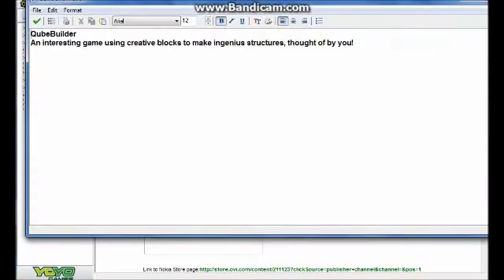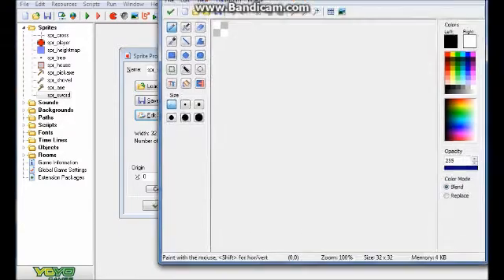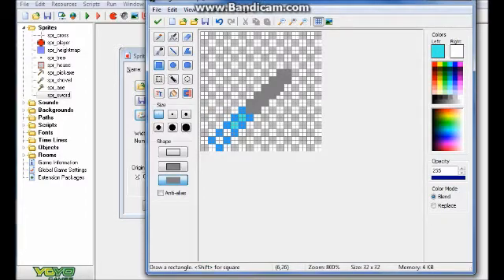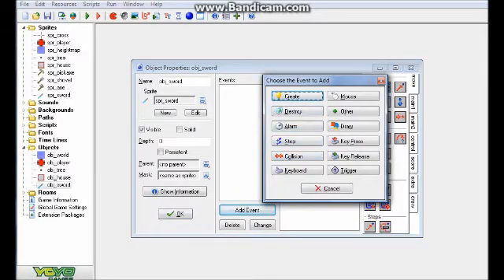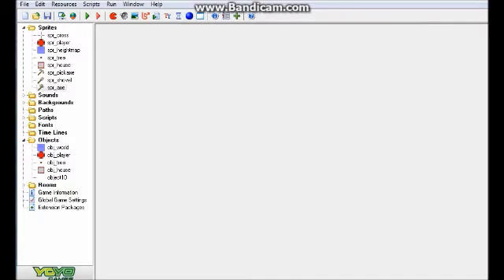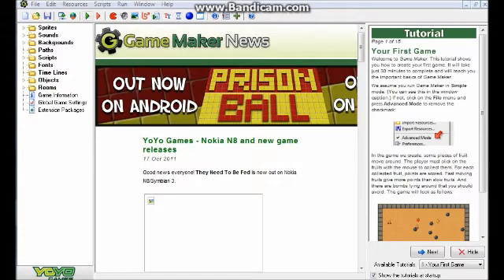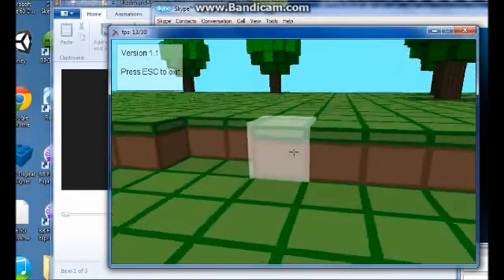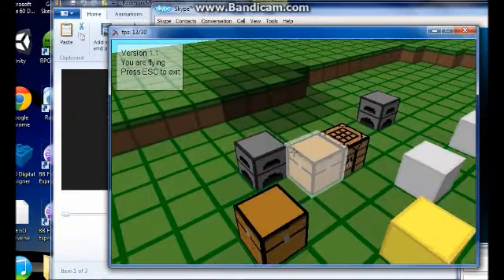Making Games on GameMaker Ep. 1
Miniroo92 takes you through the basics of developing games. We take a first look at QubeBuilder, a game based on MC by Miniroo92 and a friend. Check back next time for more progress.